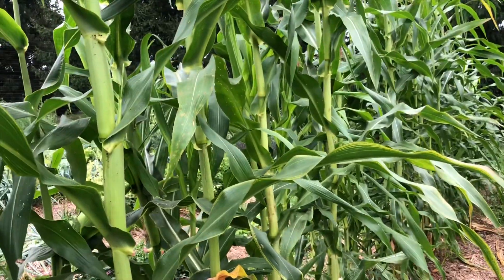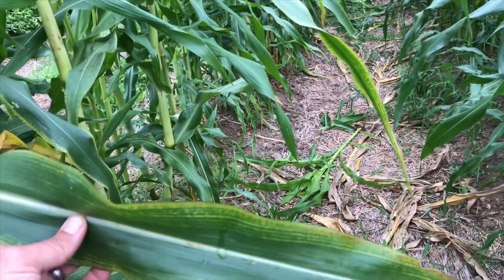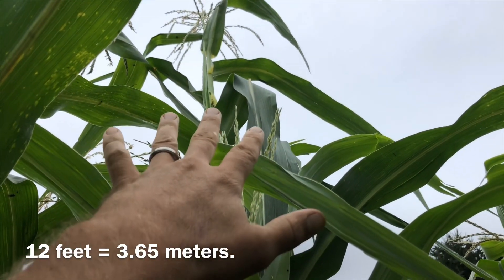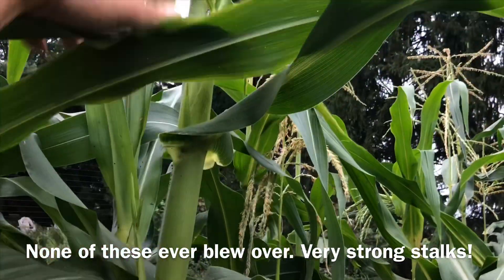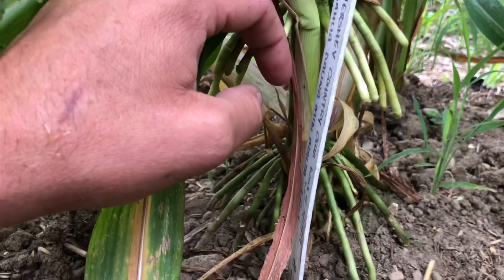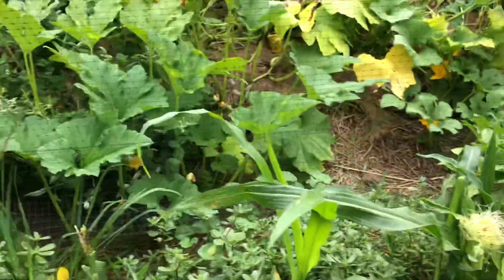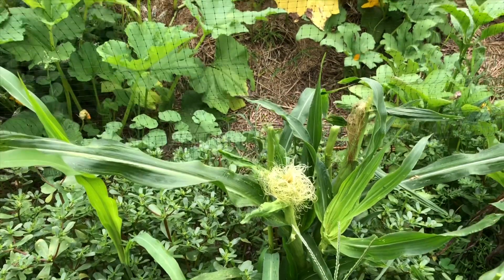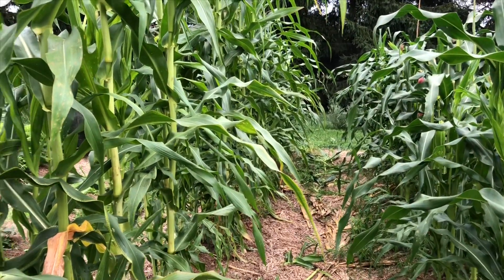FLOUR CORN PROJECT UPDATE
In this episode I document my ongoing flour corn breeding project. Tremendous Thanks to Oxbow Farm for the Oxbow White Flour Grex and the Cargill Caribbean Flint seeds.

Opening sequence music- THE COUNTDOWN 80’s Sylvester Party Music/ Powerful Retro Space Wave. By Aries Beats.

 Ending sequence music- Synthwave Rhythmics ( Eurythmics New Retro Wave 80’s Synth Pop 2018.

All images and video are my own creation or are in the public domain.